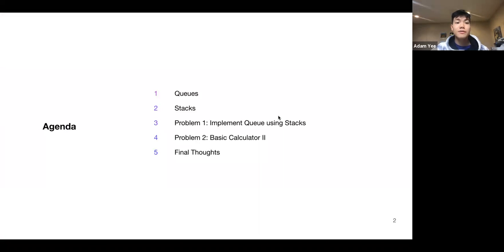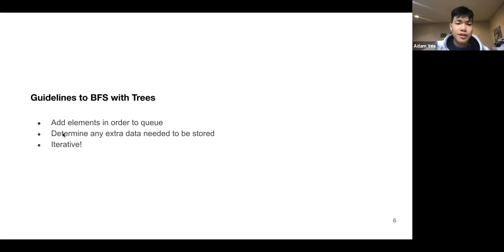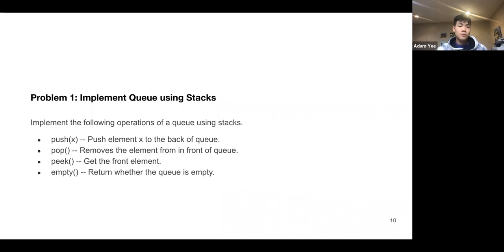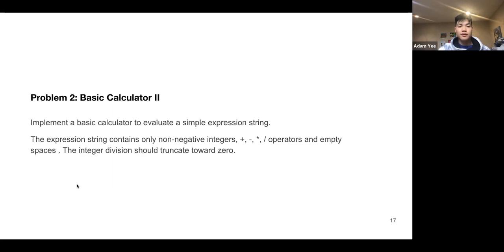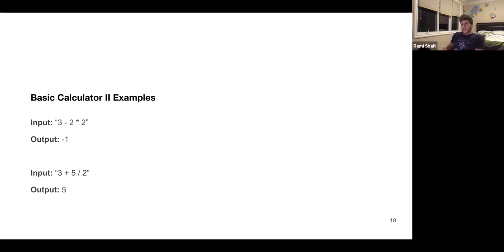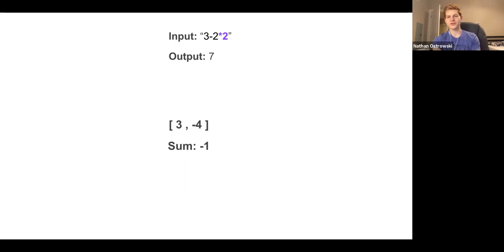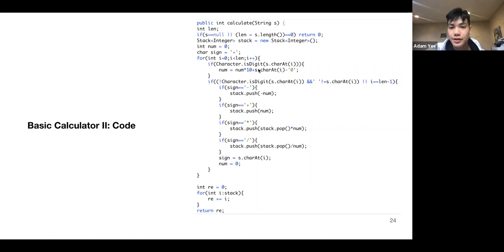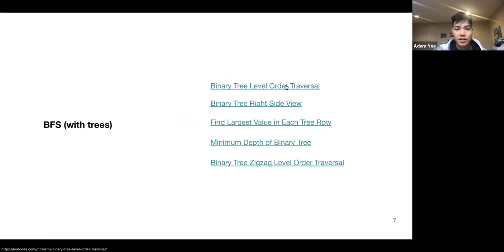SWE Class 5: Queues and Stacks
The fifth Software Engineering class in our course Breaking Into The Tech Industry 🚀